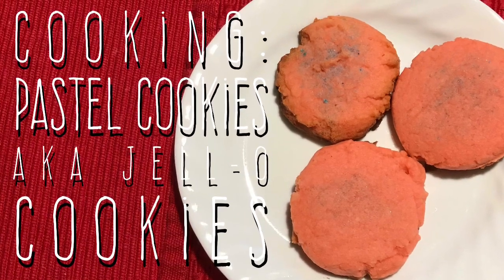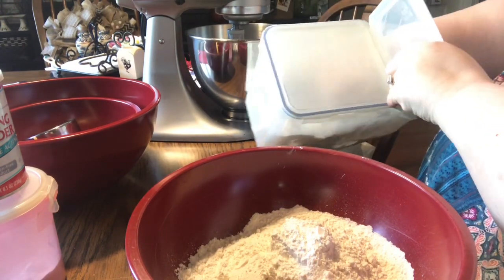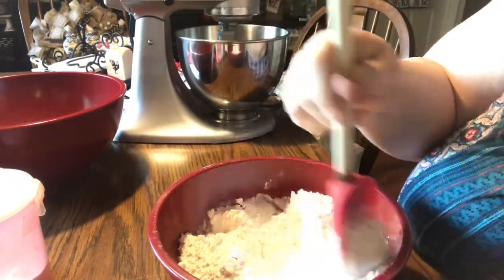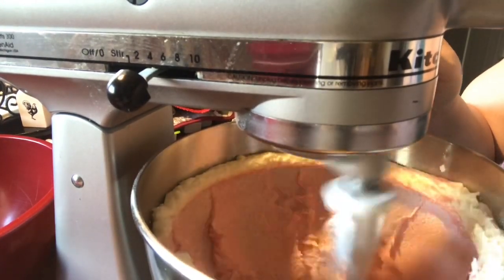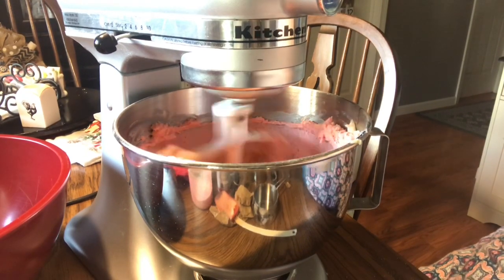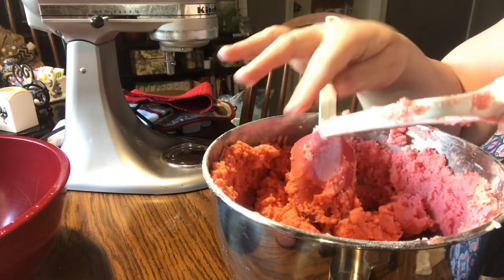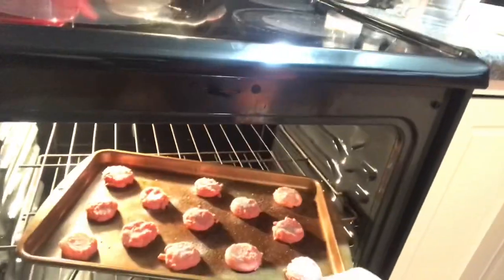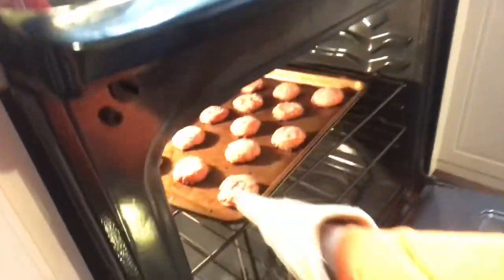Cooking: Pastel Cookies a.k.a. Jell-O Cookies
Here is the Jell-O cookie recipe some of you requested.

3 1/2 cups flour
1 cup sugar
1 egg
1 1/2 cups butter
1 tsp vanilla
1 tsp baking powder
1 3oz box of Jell-O (any flavor)
Plus Jell-O for sprinkling (optional)